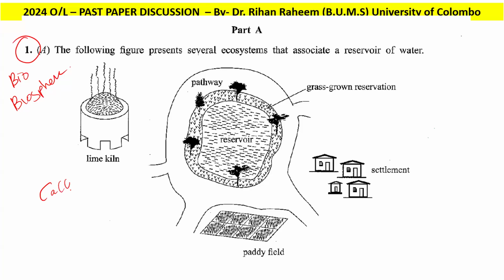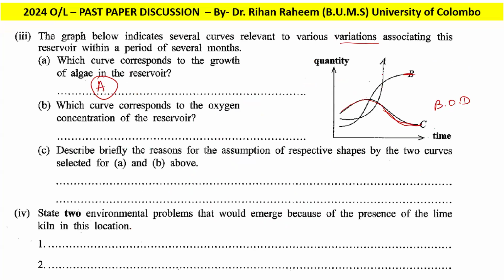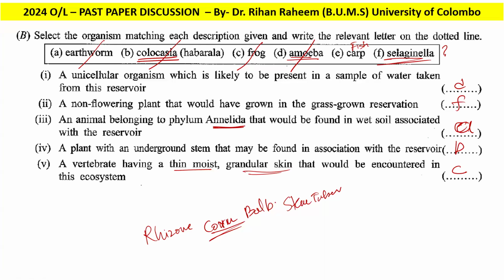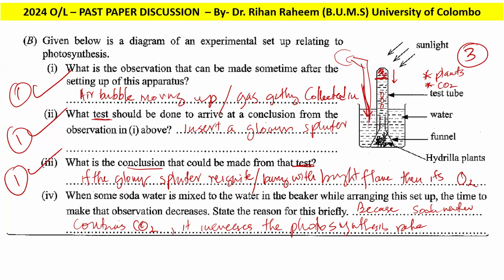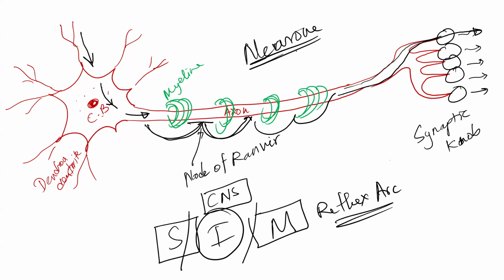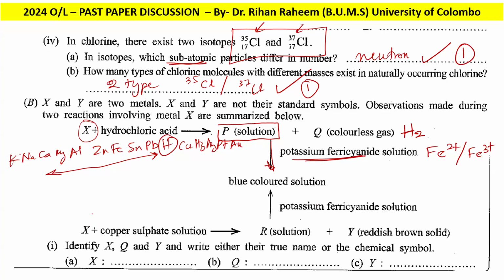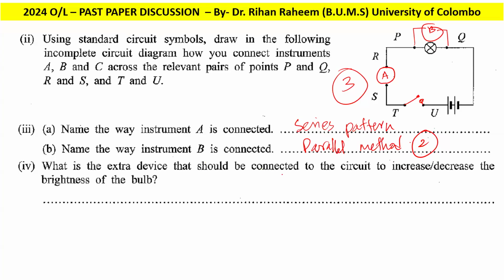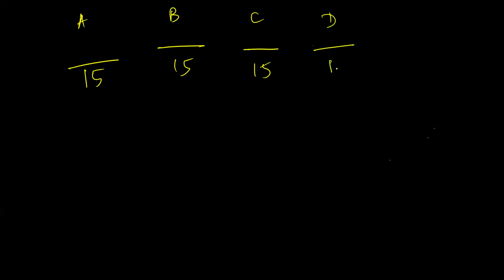2025 O/L Batch Last Paper Class Session